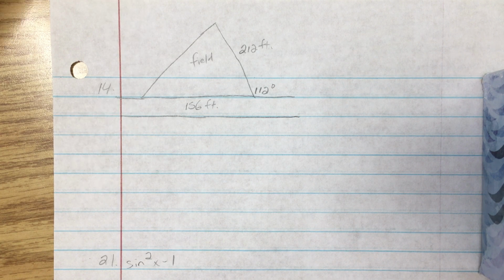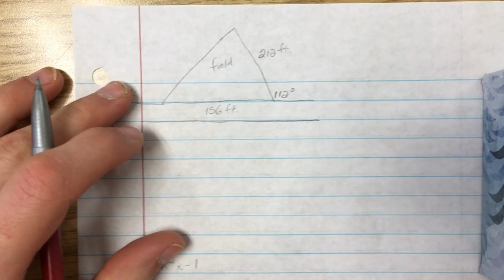Algebra 2 — ch. 11 review pt. 2